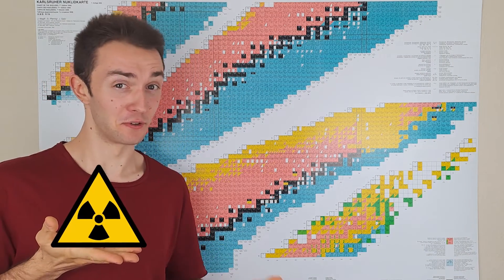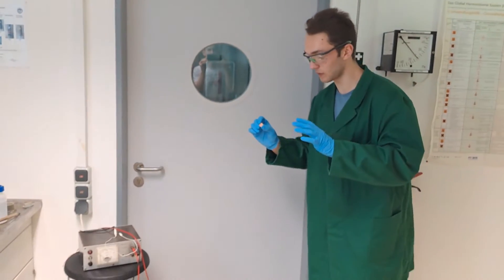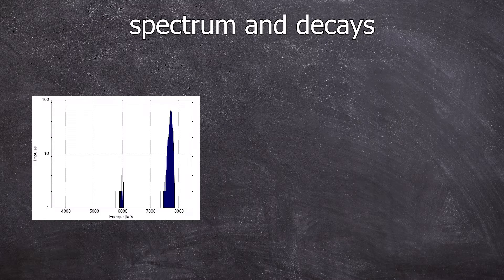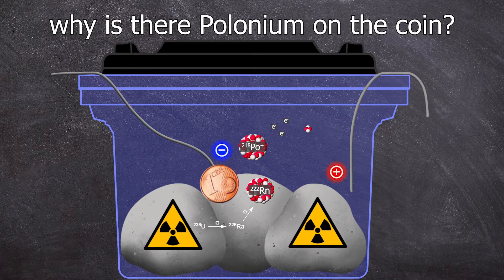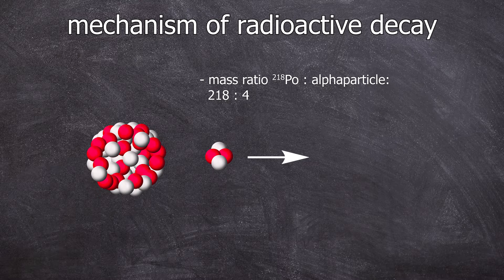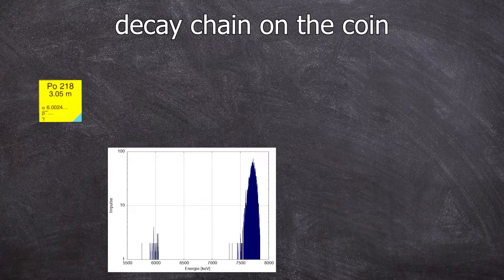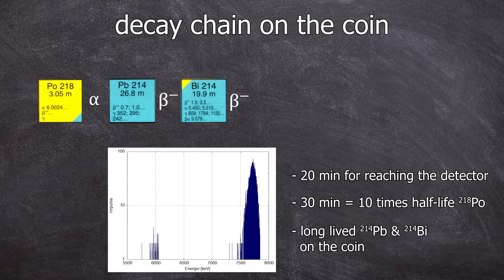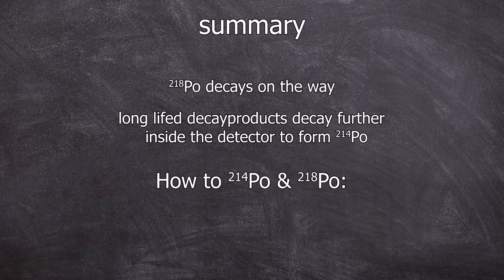Combining high voltage and radioactivity - Nuclear Chemistry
High Voltage & Radioactivity

Chemicals:
15kg uranium ore (for radon)

0:00 Hello :)
0:24 Working with Radon
1:20 Spectrum
1:49 What just happened
2:11 mechanics of decay
3:15 Polonium-214/218
4:11 Summary
4:45 Bye